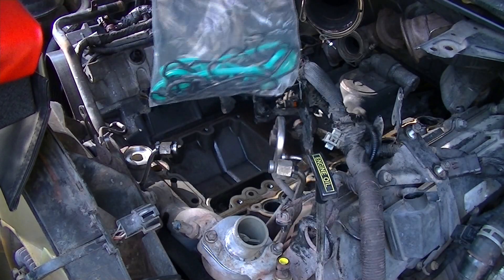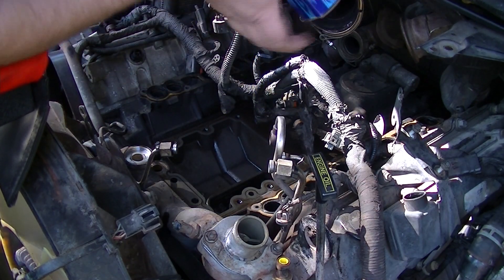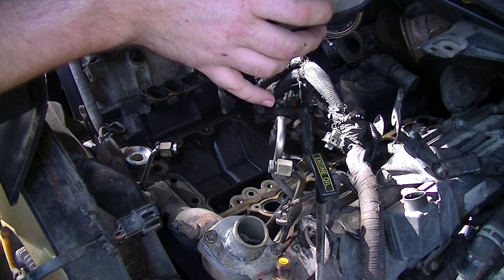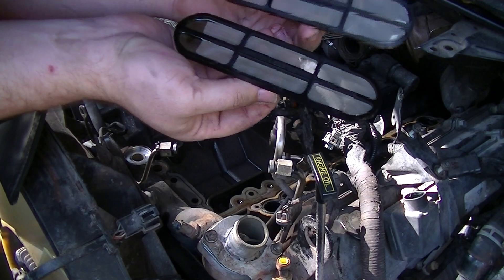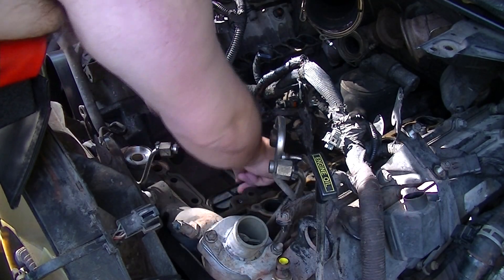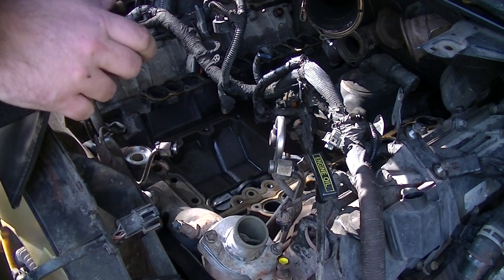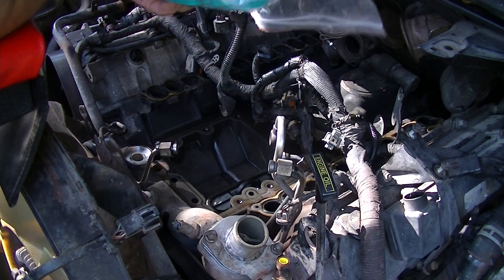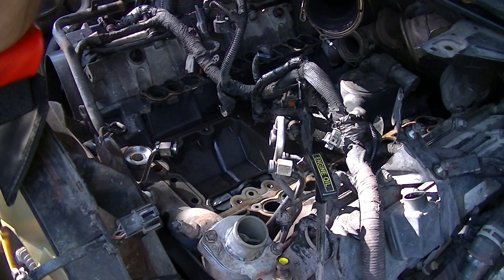Oil Cooler Replacement (10): Comparing eBay and OEM Oil Screens from 2005 Ford F250 6.0L PowerStroke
Interesting comparison of the eBay oil cooler stainless screen I got, and the OEM Ford one.